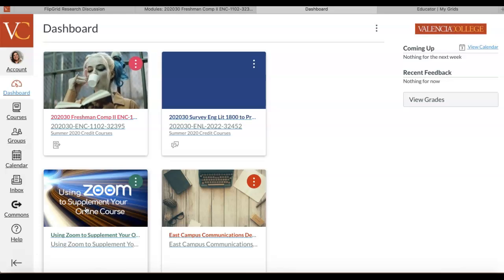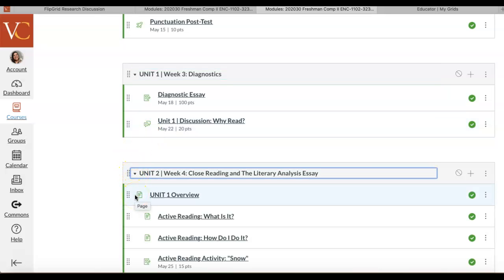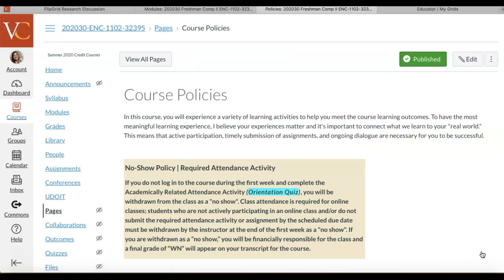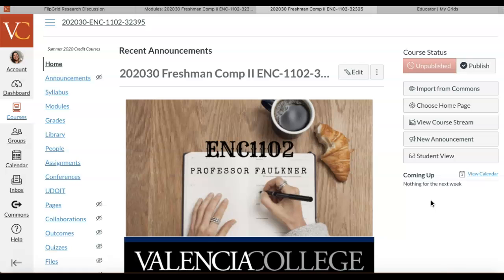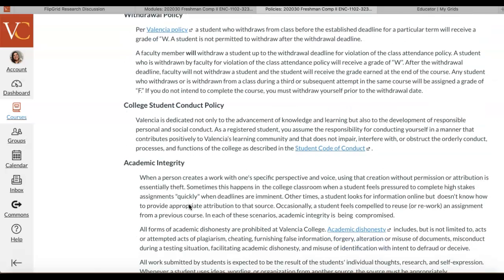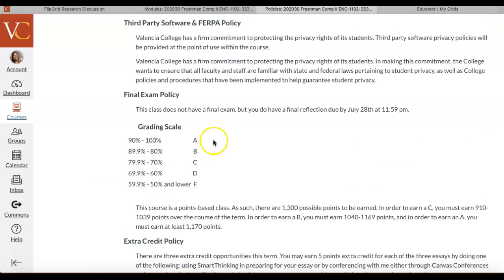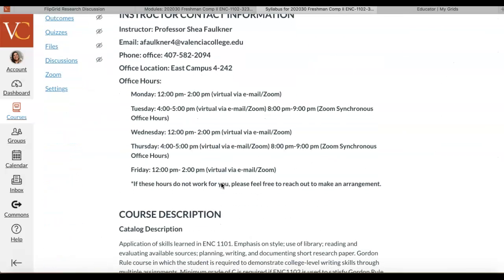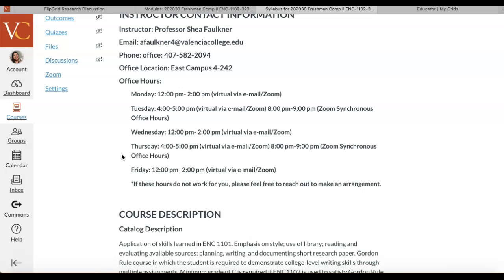Nav 1102 Summ 20